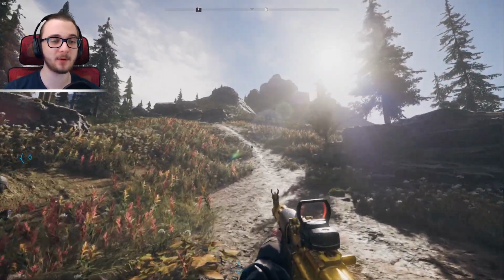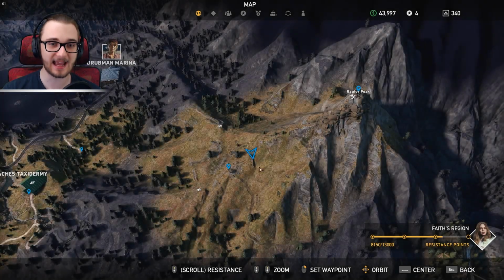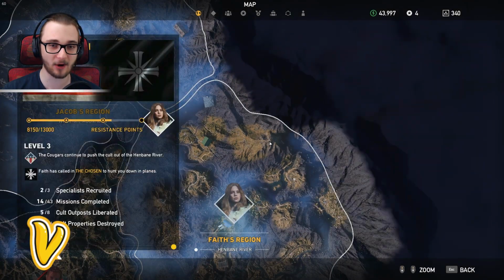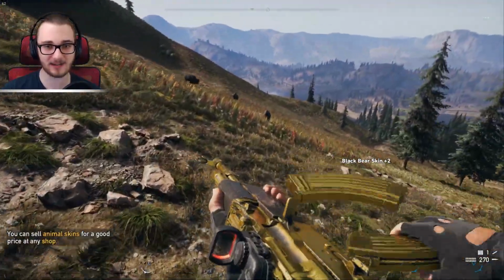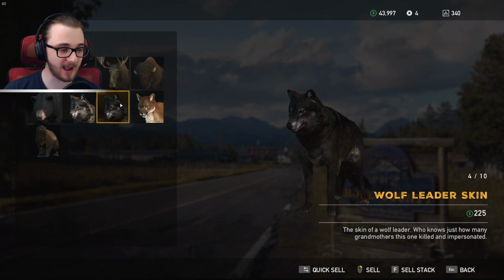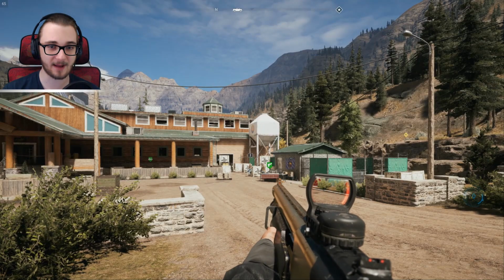FAR CRY 5 EASY MONEY FARMING! Far Cry 5 Tips & Tricks!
Today I'll show you guys how to farm easy money in Far Cry 5 where you can get over $10000 per run in Far Cry open world!

►►► CRAZY GAME DEALS!